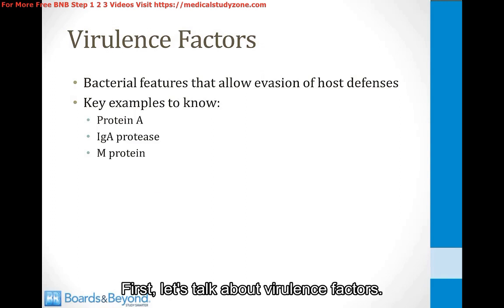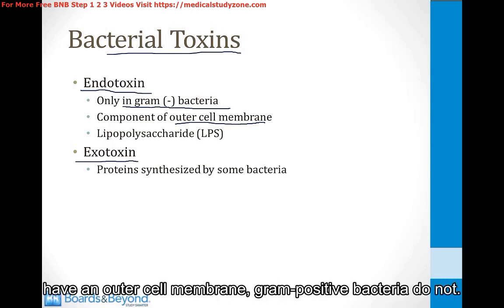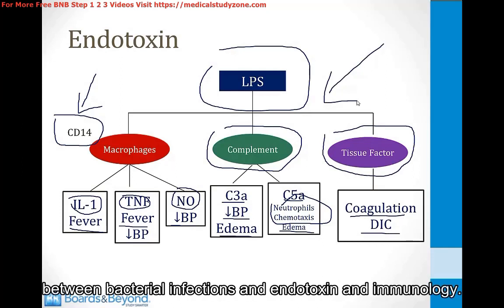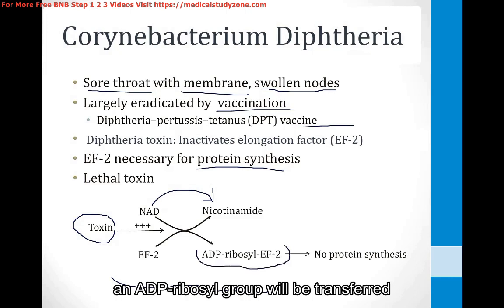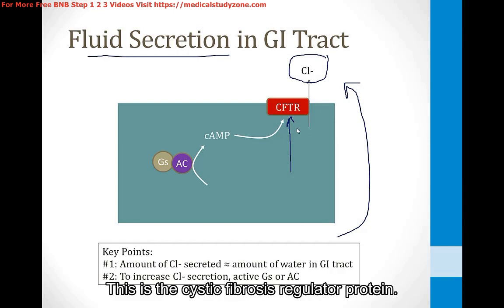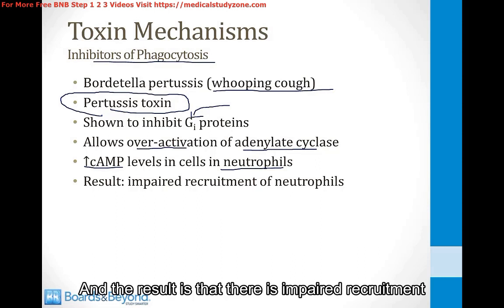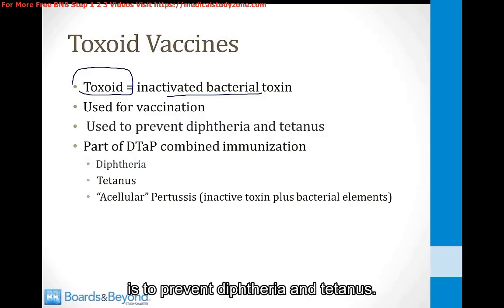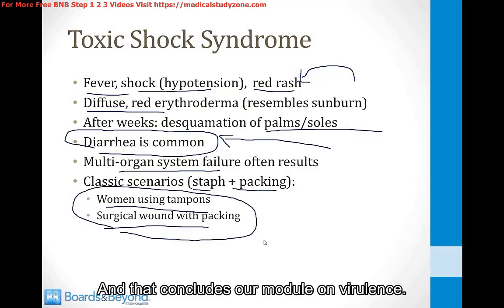244 Basics of Microbiology Virulence